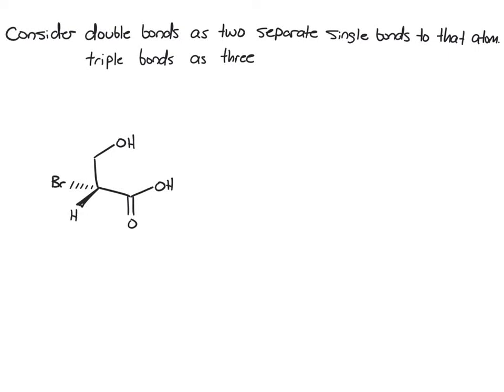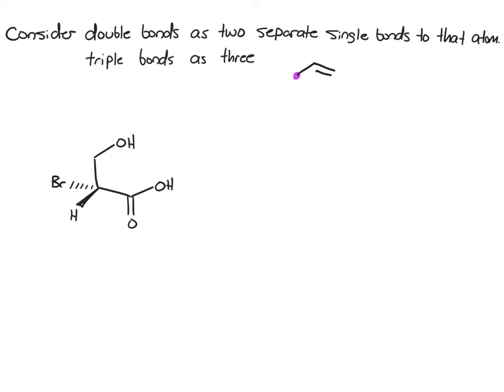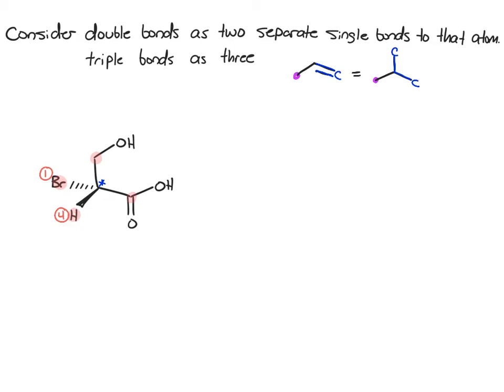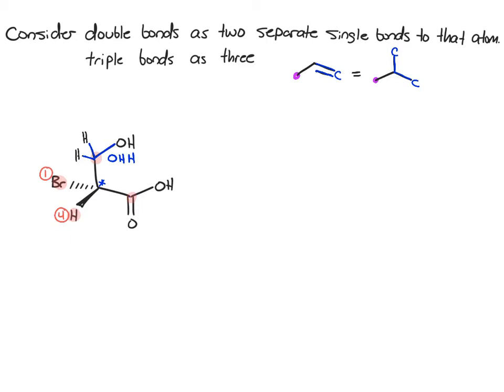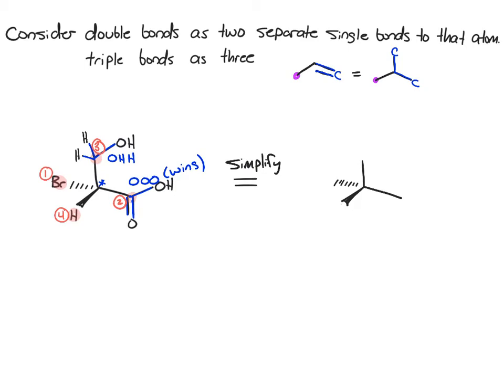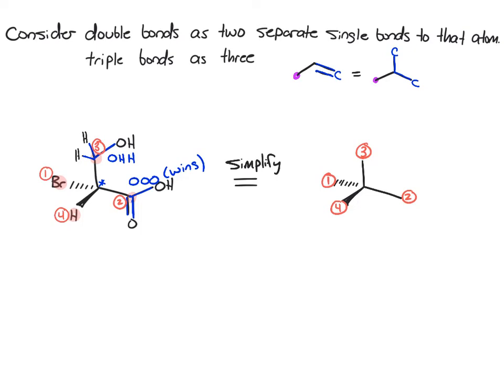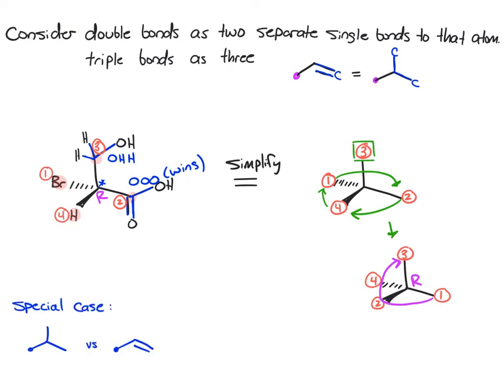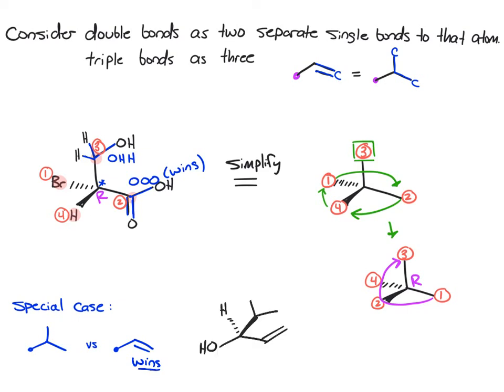5.6.6 - Dealing with Pi Bonds When Prioritizing Groups